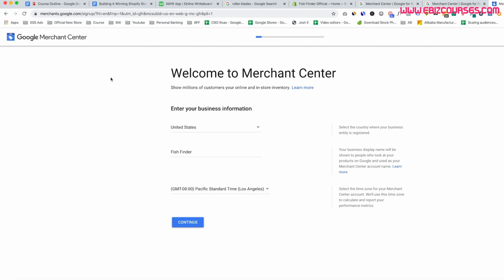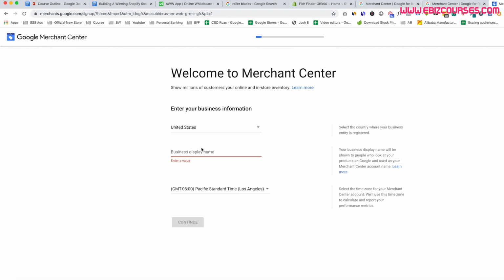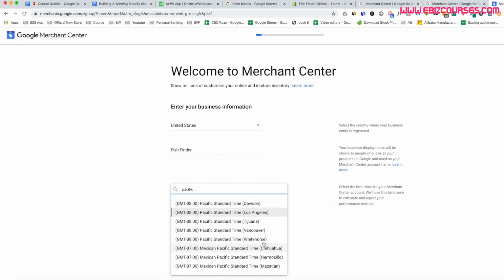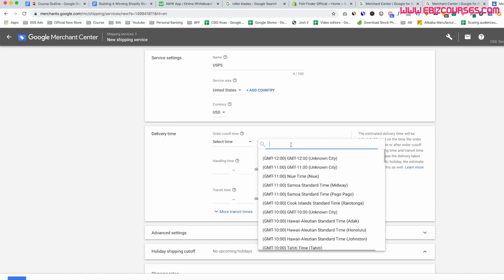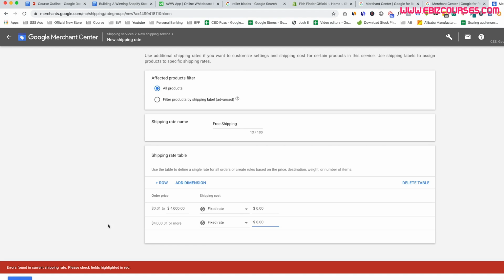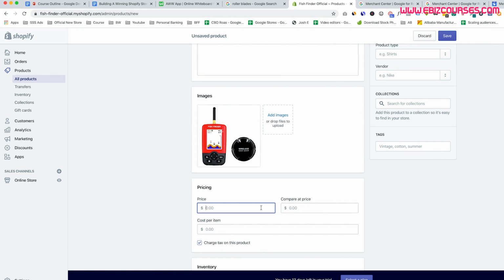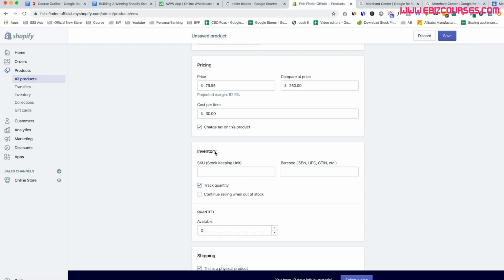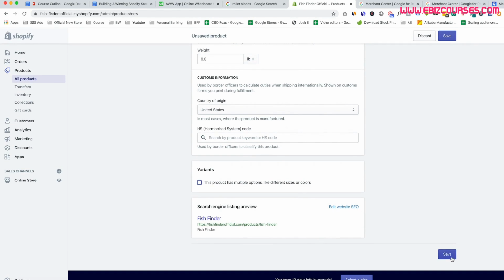1 Technical setups Merchant Center Part 1 new